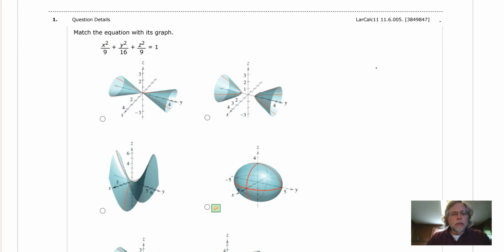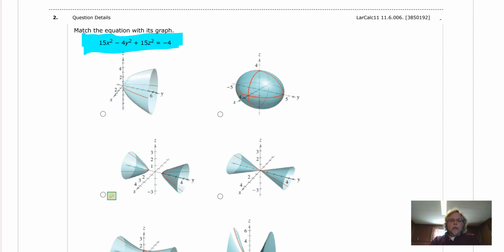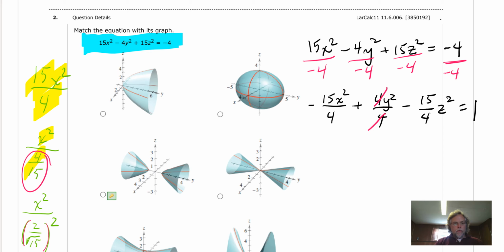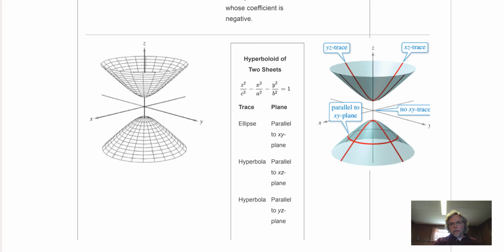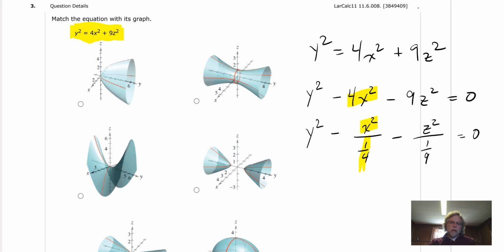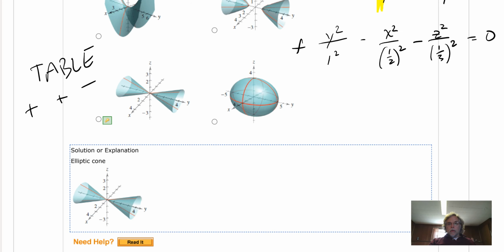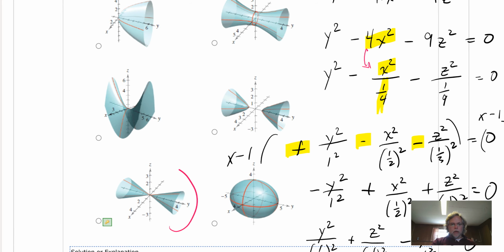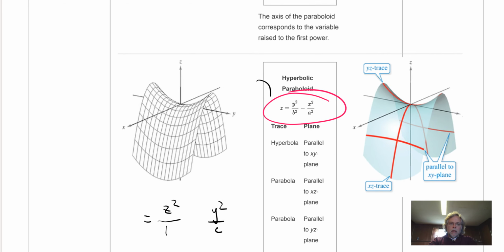math 261 sec 11 6 surfaces in space part 2